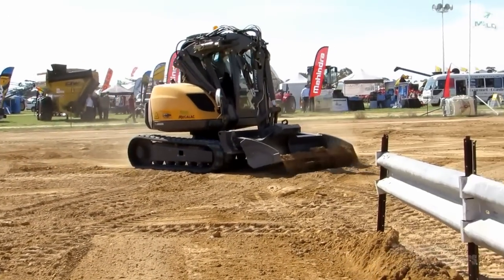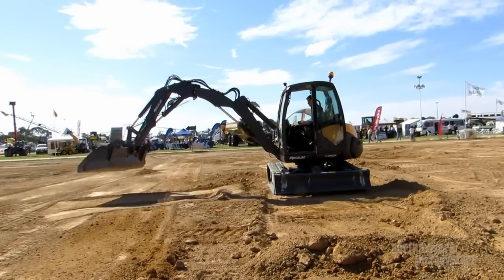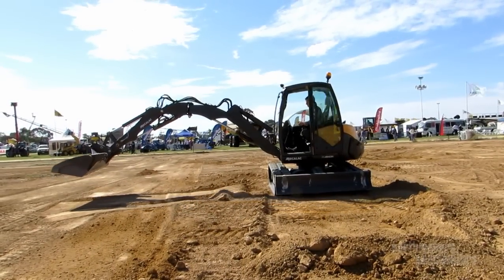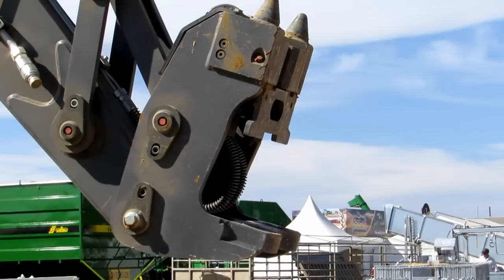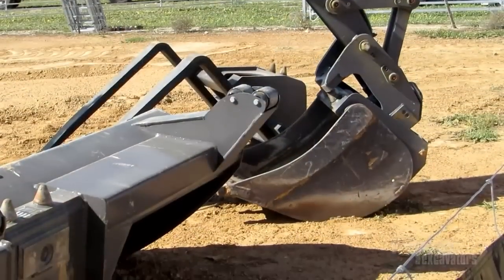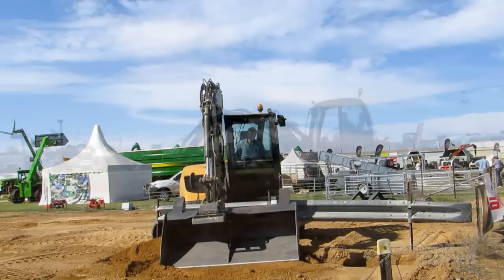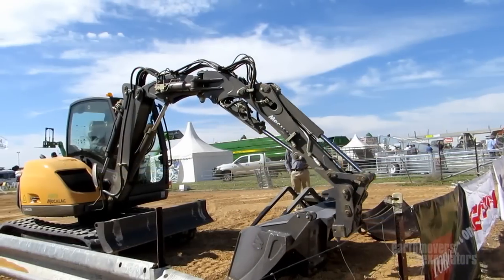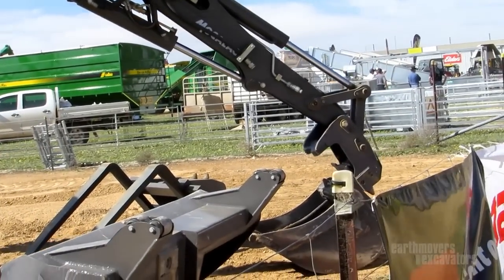In action: Mecalac MCR multi purpose earthmoving machine | Earthmovers & Excavators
Q: What do you get if you cross a tracked skid-steer loader, excavator and telehandler? A: A Mecalac MCR multi purpose earthmoving machine! Available in the 6, 8 and 10-tonne classes, the amazing MCR (the French abbreviation for Mecalac Fast Track) models are tracked machines that can travel at speeds of up to 10 km/h and switch from excavator mode to skid loader mode in seconds.

Tradeearthmovers.com.au is Australia’s leading classifieds brand and is the definitive guide to new and used excavators plus other construction equipment. Search and browse thousands of new and used excavators and dozers for sale in Australia from both dealers and private sellers.